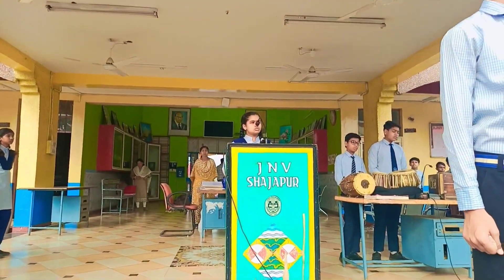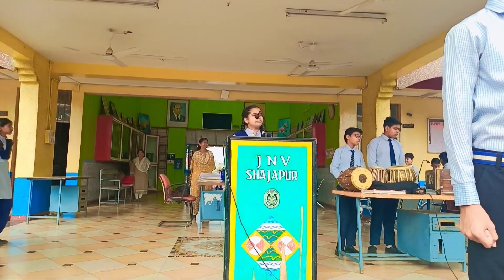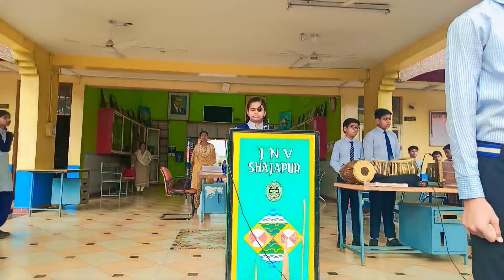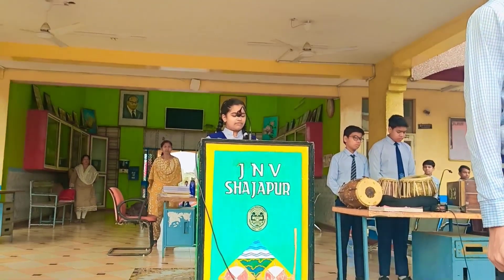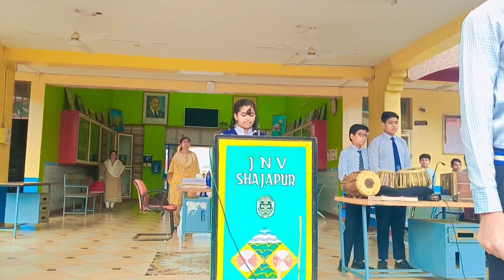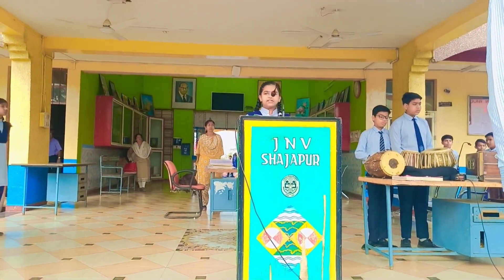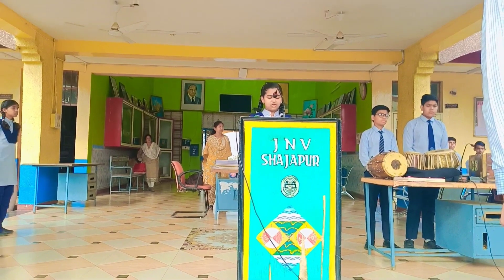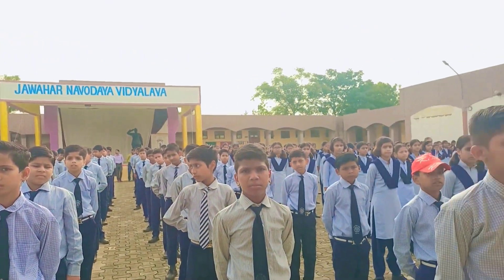August 25, 2023